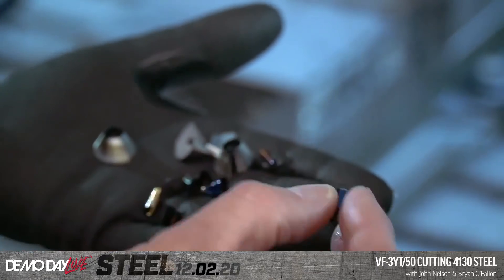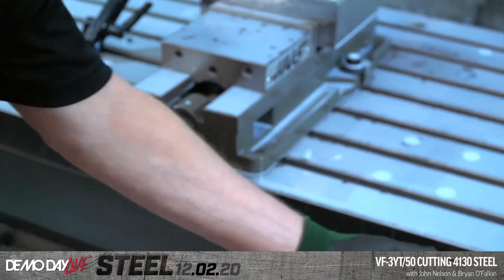Haas VF-3YT/50 Cutting Steel - Demo Day Live Focus Video - Haas Automation, Inc.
Here is our final Focus video from our Demo Day Live stream that took place on December 2nd of last year. Once again, the idea here is to get right into the heart of the presentation and focus on one machine/demo.
Here we're back with John and Bryan as they look at the VF-3YT50 50 Taper machine in action cutting 4130 steel.
If you were watching this part of the live stream when we originally aired it then you'll notice that the 2nd half of the 90 degree shell mill pass doesn't show any resonance. That's because we dropped in the audio from another pass we made right after the show since there was some chatter in the original video. John had run that particular part at least 4 times without any issues but thinks his feed may have been just a tad on the low side.